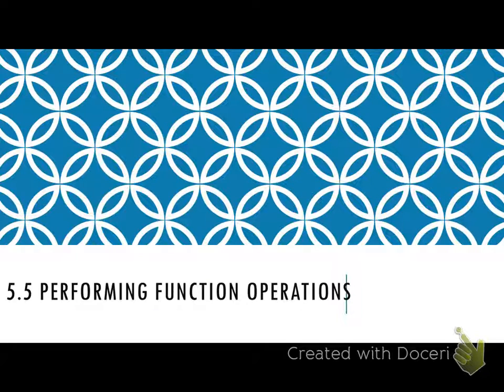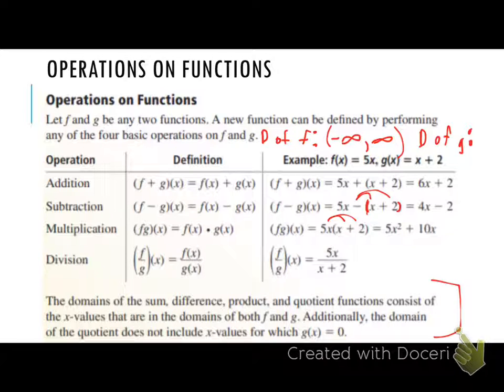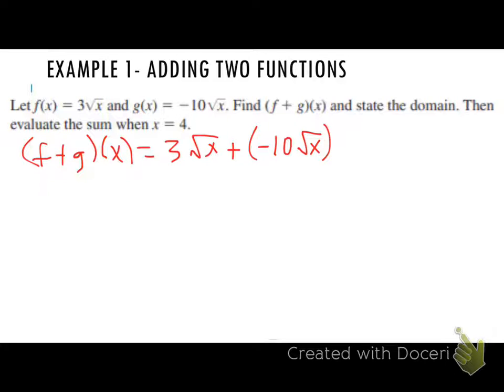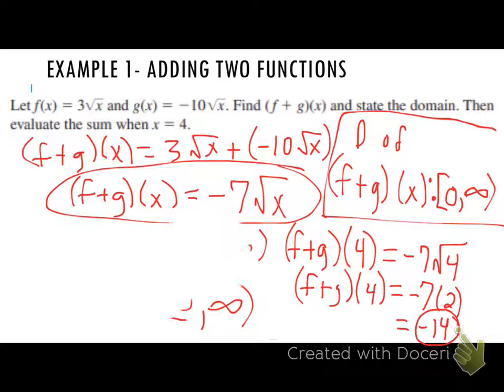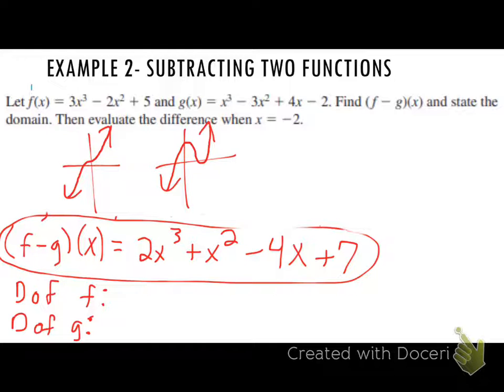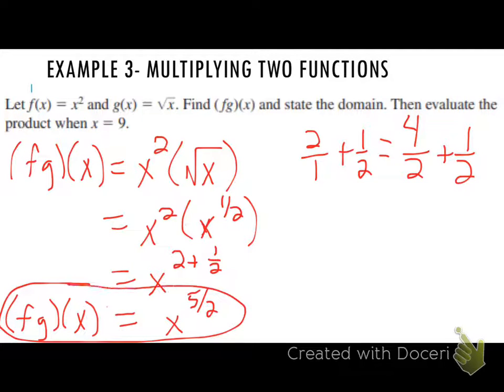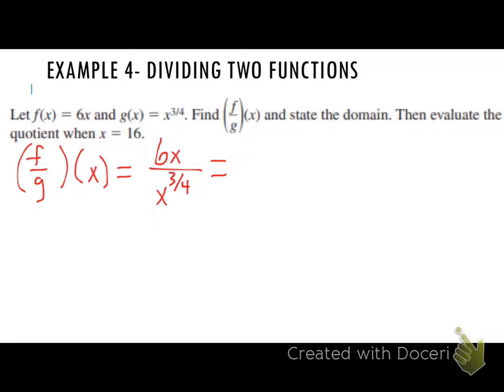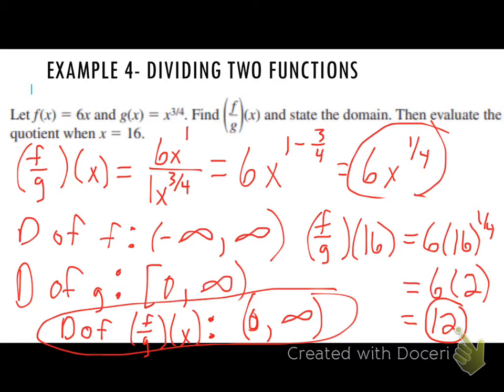Algebra 2- 5.5 Performing Function Operations Notes (6th hour)